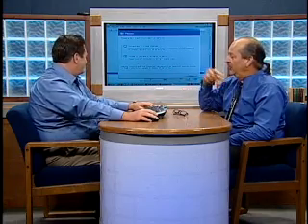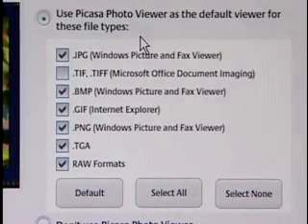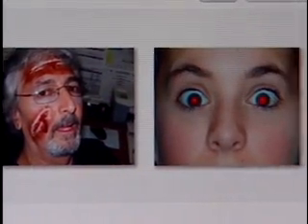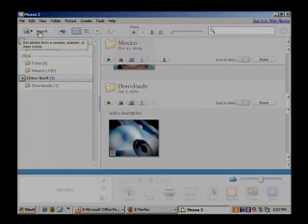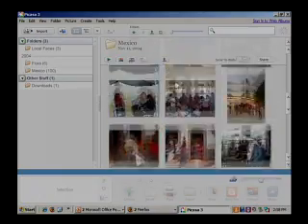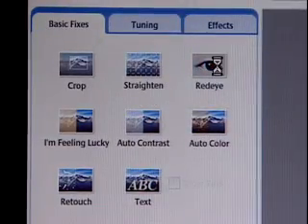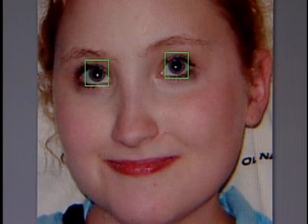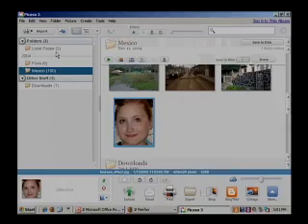Picasa 3-Part Two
Lee Keller and Kim Cavanaugh introduce you to a great free program published by our friends at Google.  Picasa is a free photography program that does basic cataloging, touch-ups, and special effects.  It even includes Internet space where you can share your photos with your friends and family.  This is part two of the series.